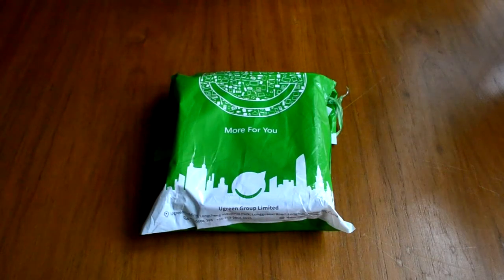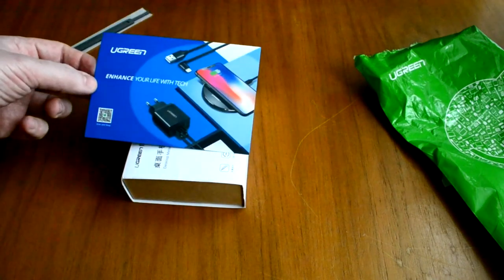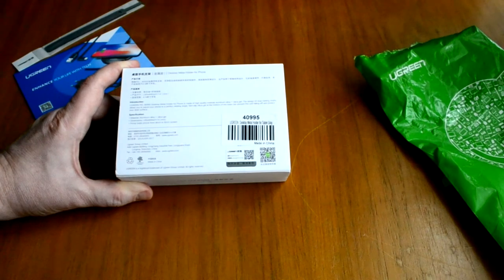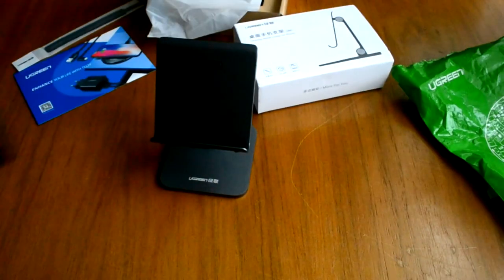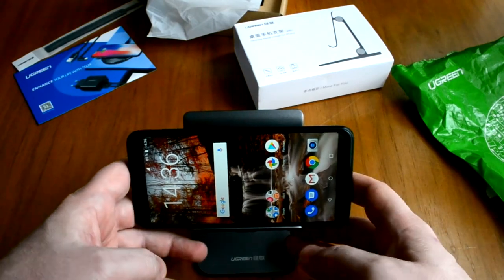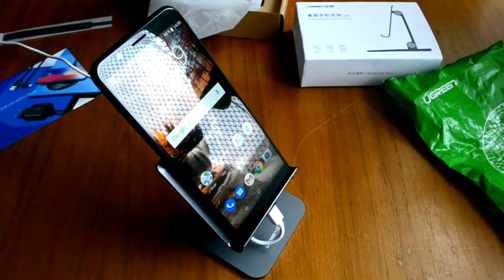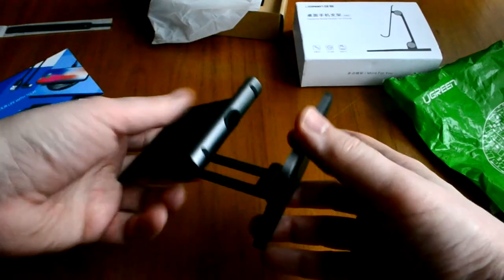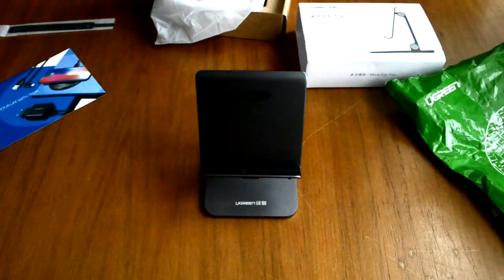UGREEN Phone Stand. ЗВЕРЮ царское ЛОЖЕ 2018!)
UGREEN Phone Stand, 180 ° регулируемая и складная алюминиевая настольная телефонная стойка для настольных компьютеров для Nintendo Switch, iPhone X, iPhone 8 Plus, Samsung S9 S8 Plus, LG, Google Nexus и все 4-6,5-дюймовые устройства.
Снято на Nikon D3100 и Nikon 18-55mm 1:3.5-5.6G VR AF-S DX Nikkor!